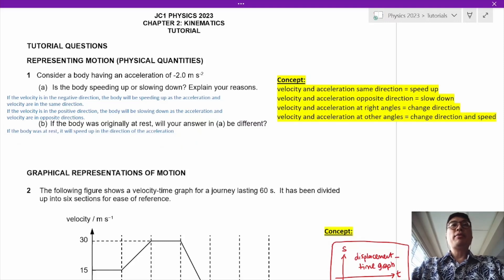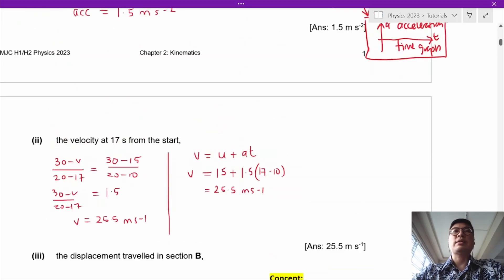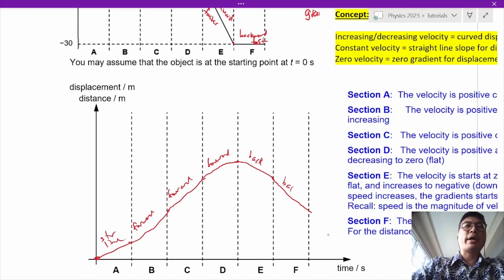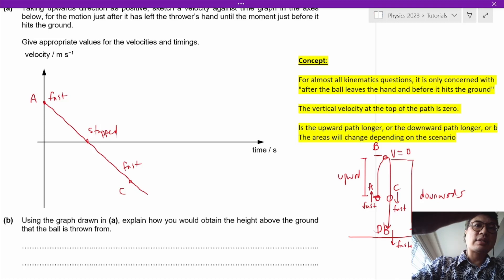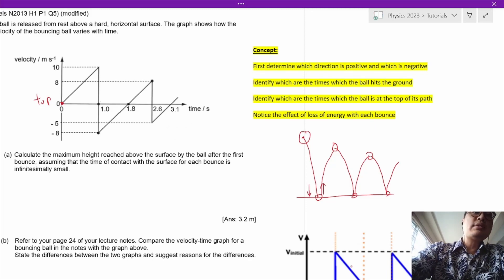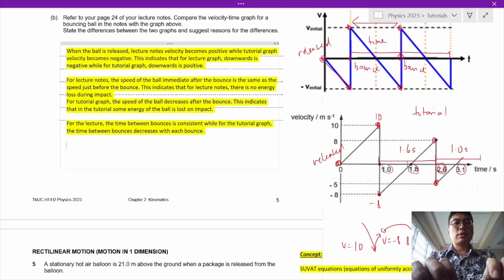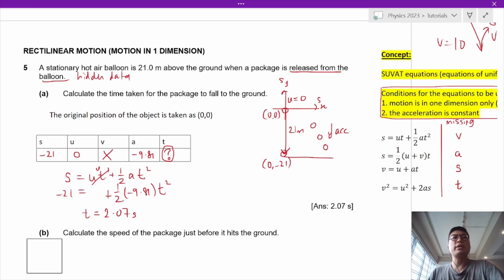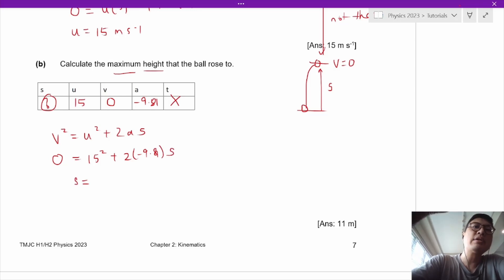Kinematics Part 1 (Question 1 - 6)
Question 1 0:00
Question 2 2:00
Question 3 16:06
Question 4 24:50
Question 5 34:45
Question 6 42:31